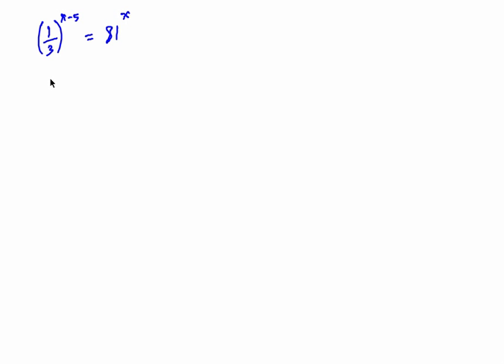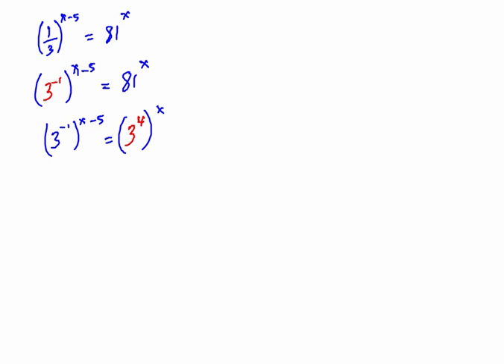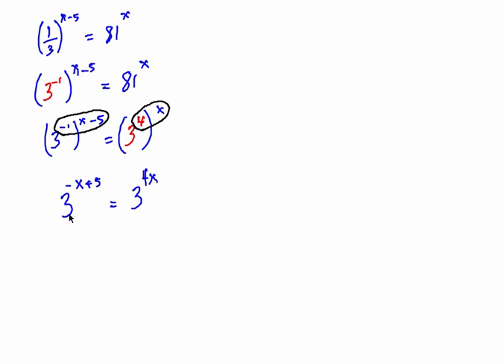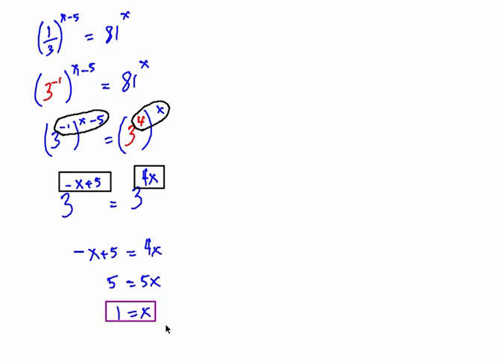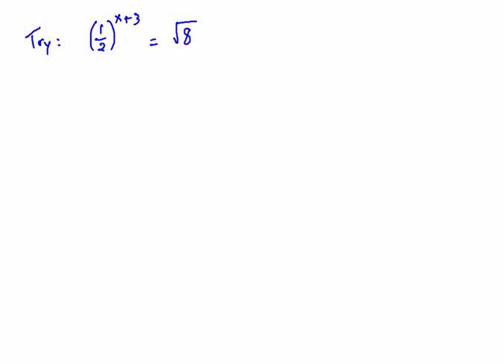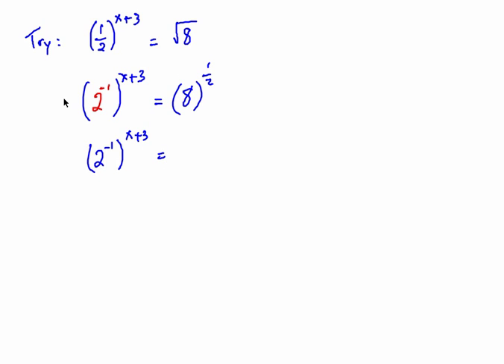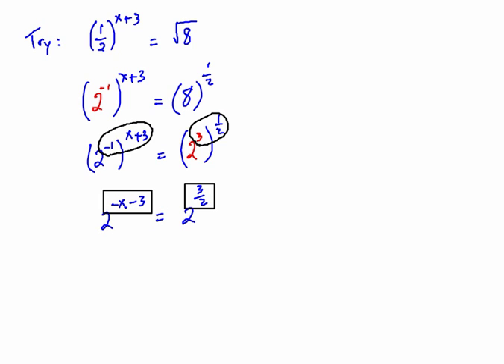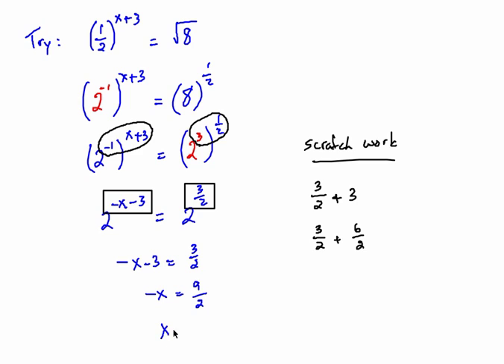C07AA Exponents Review Packet Q11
Advanced Algebra chapter 7 review packet question 11 and sample problem.

Topic: Solving exponential equations by changing base.